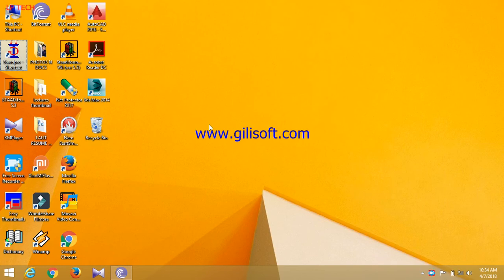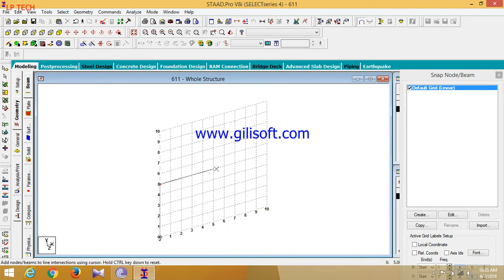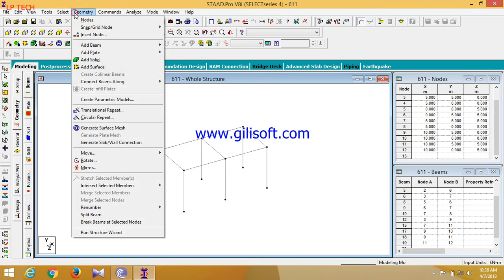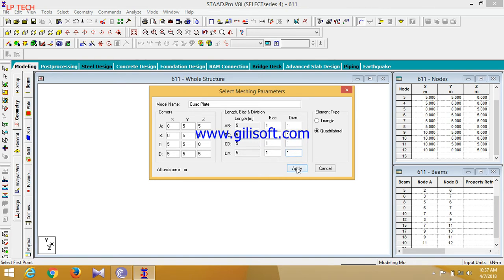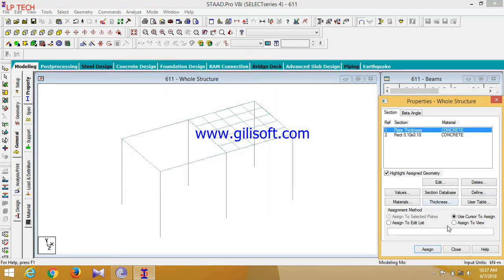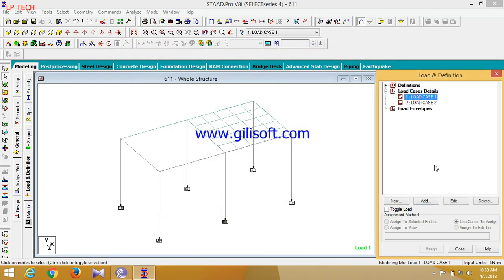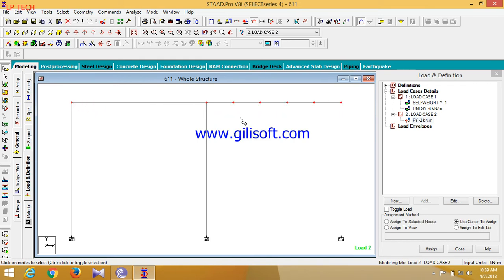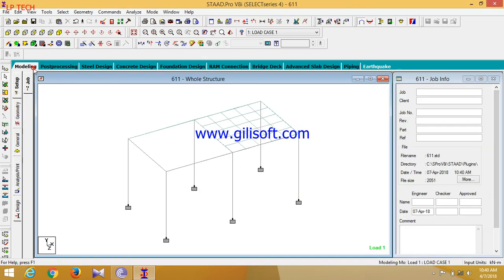HOW TO ADD PLATES IN STAAD Pro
Lalit Balhar staad pro plate analysis, Creating Slabs or Plates in STAAD.Pro, #11. Creating Slabs or Plates in STAAD.Pro | How to use Add Plate command 13, STAAD PRO SNAP/GRID NODE PLATE -How to add plates in staad pr, Create Plate elements in Staad.Pro Connect Edition, creating plates in staad pro 4 noded and 3 noded, Wall load on Slab | Slab with wall load analysis on Staad.Pro | Analys, How to create a Rectangular plate with circular hole in STAAD Pro., Filling floor grid with plates in Staad Pro, STAADPro Tutorials Part 26 : Performing Analysis